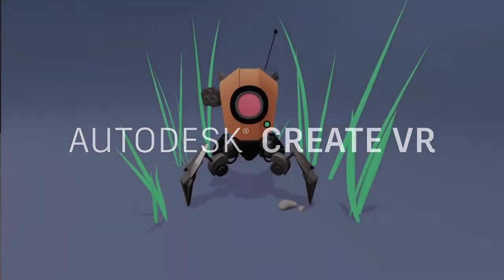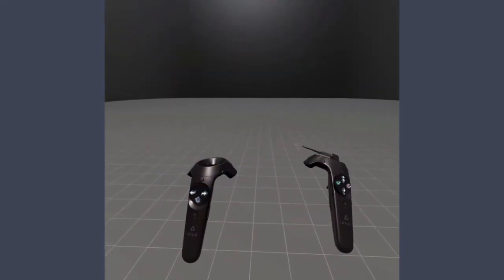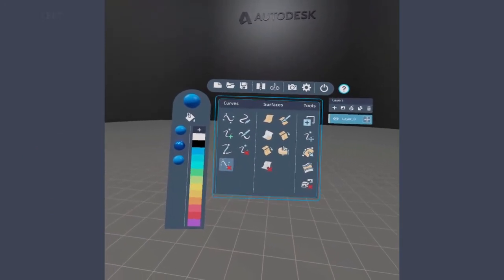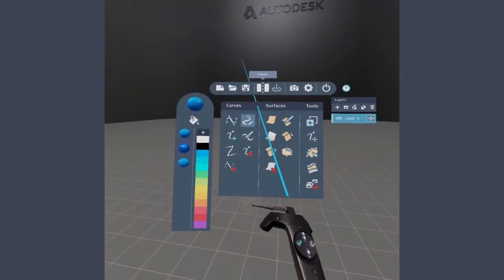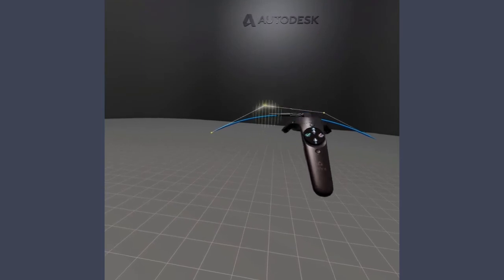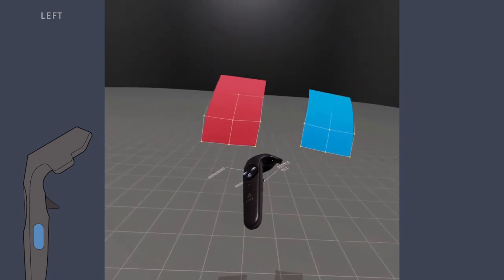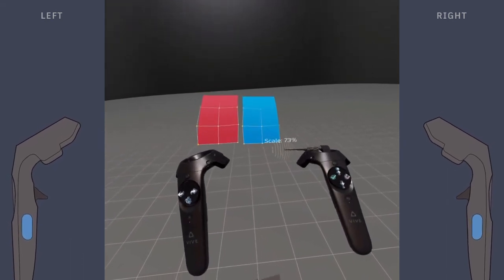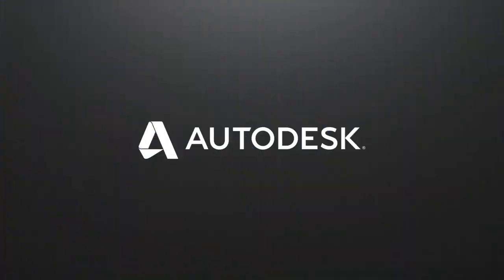Autodesk Create VR for Autodesk Maya 2022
Create VR je koncepční návrhový nástroj, který umožňuje umělcům a návrhářům zahájit tvůrčí proces přímo ve 3D. Create VR je bezplatný doplněk pro Autodesk Maya 2022.